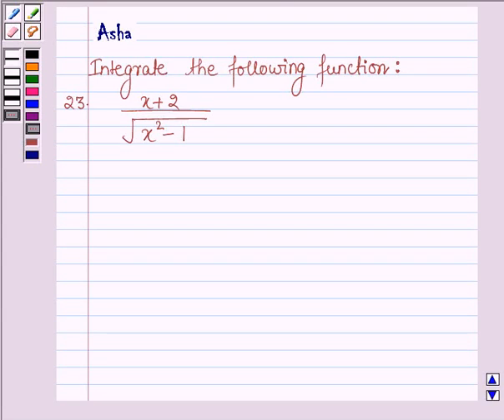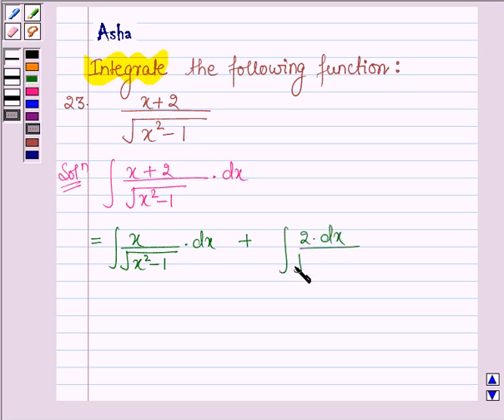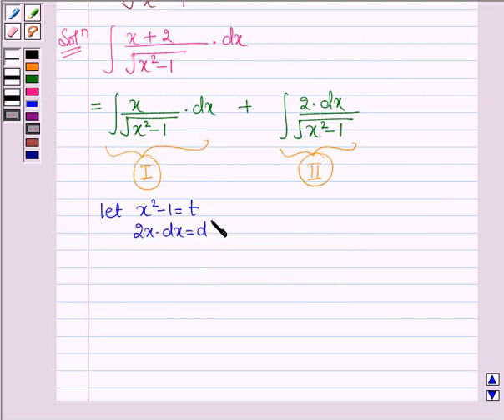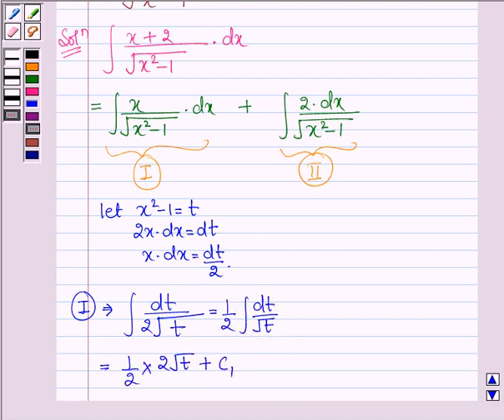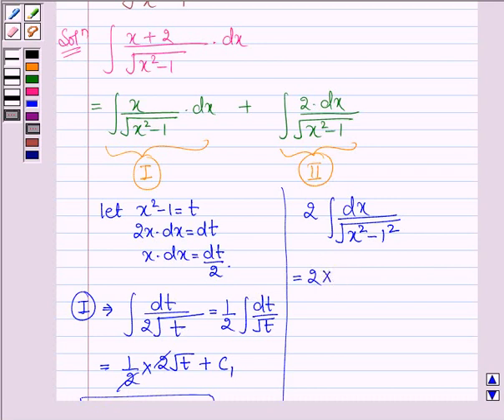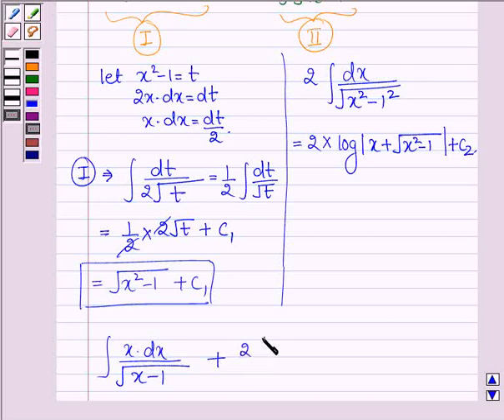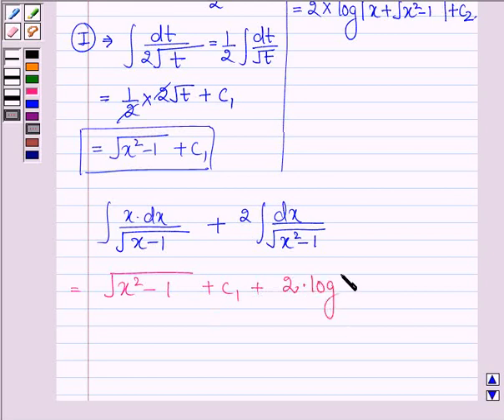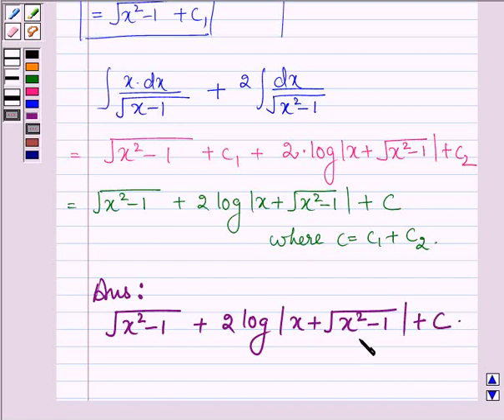Maths XII NCERT 2007 7 7 4 17